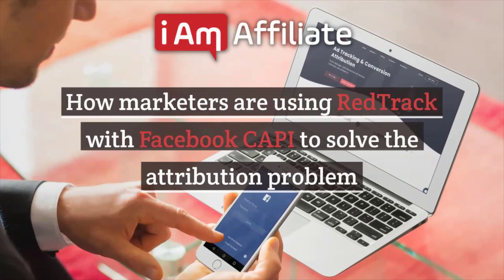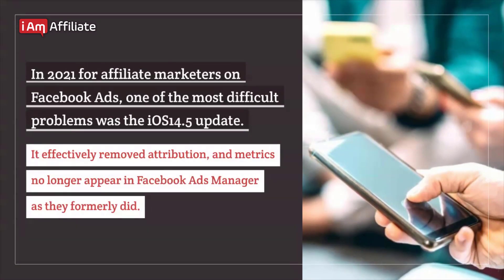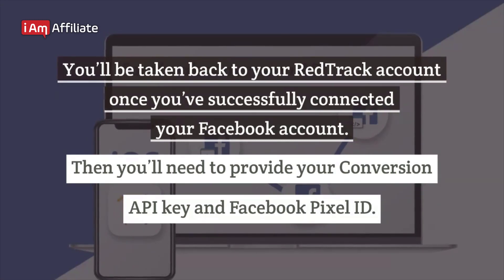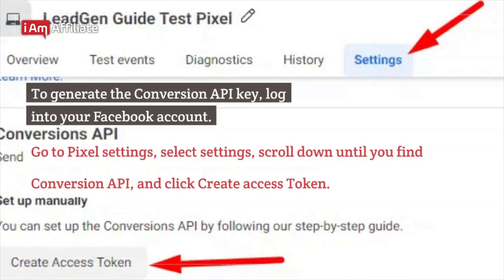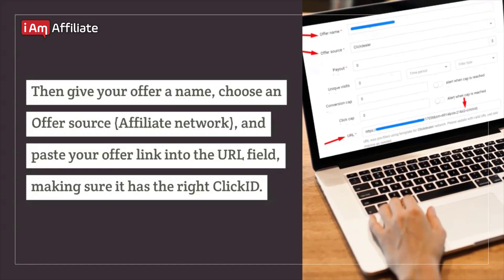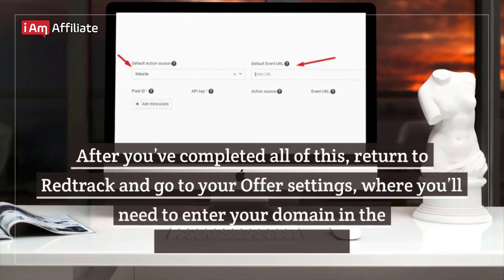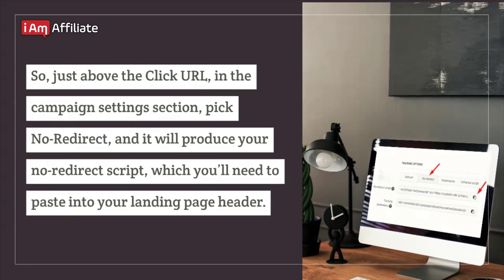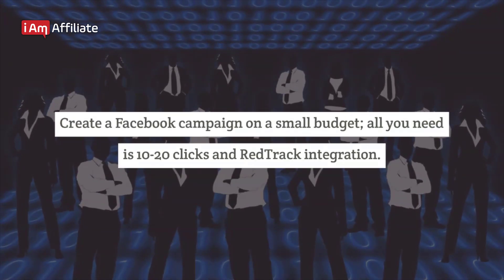Facebook Ads IOS Update Tracking Nightmare Solution [Easy to Setup]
If you want to learn even more, read the written article here ➡️

IOS 14 threw one of the biggest curve balls for performance marketers. We could no longer see conversions, sales, leads in reports.    Why?  Apple introduced a change on the IOS14.5 platform where a user must allow an app to track, and 98% of users say NO and that means facebook ads tracking through Facebook Ads Manager became useless with a bunch of missing data.

There is a solution to this nightmare, that's easy to setup.  Way easier than trying to use Google Analytics to track sales, conversions and leads.

In this video we are going to teach and explain how to setup facebook ads conversion tracking after the ios 14 update.  We will show you how to setup facebook conversion API (aka the Facebook CAPI) with redtrack attribution and tracking tool in a matter of minutes.

⌛This is What's Covered In This Video

0:00 - Introduction
1:01 - STEP 1 Add Your Offer Source and Configure Your Postback
1:33 - STEP 2: Integrating the Facebook API and adding the traffic source
2:34 - STEP 3 – Add Your Offer
2:53 - STEP 4 – Verify and add your domain to the Offer section in Redtrack
3:50 - STEP 5 – Create a Redtrack Campaign
4:44 - STEP 6 – Facebook Pixel Warmup
5:04 - STEP 7 – Generating Fake Conversions
5:53 - STEP 8 – Checking Stats On Facebook